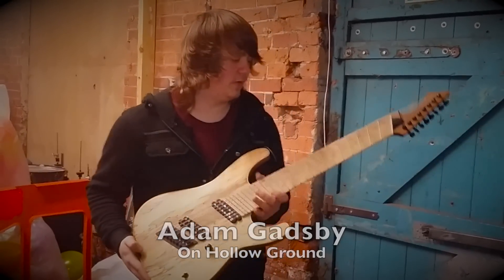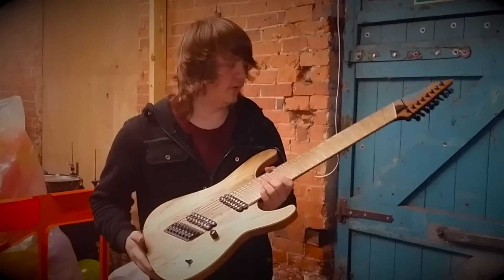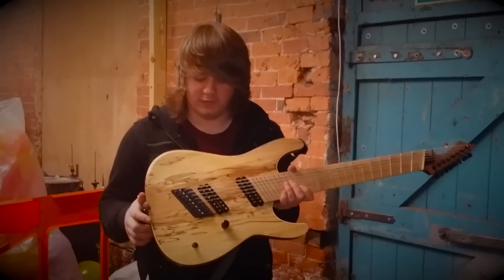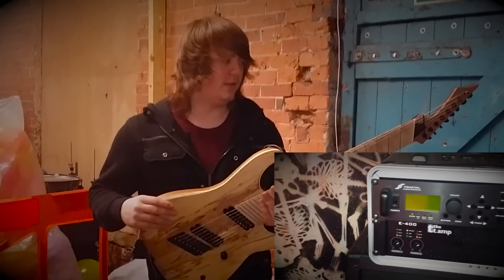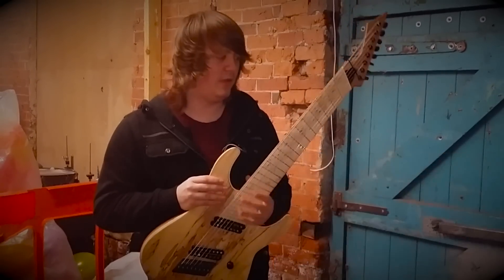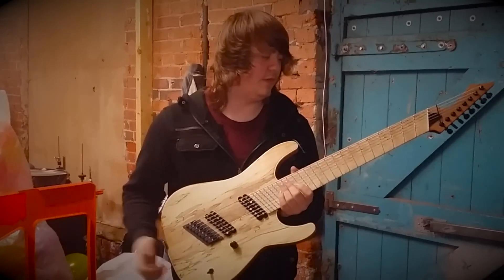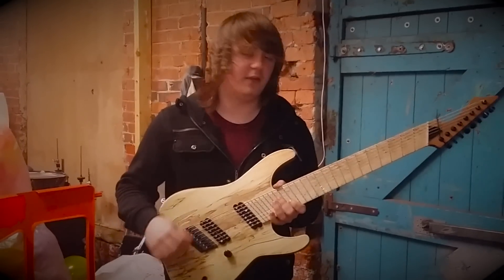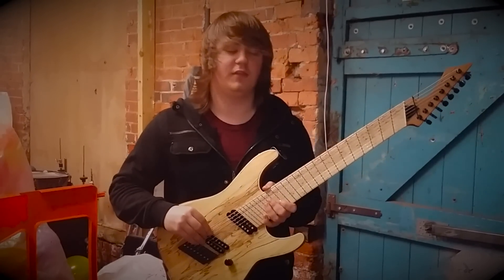Adam of On Hollow Ground - 60 Seconds Rig Rundown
Adam Gadsby from On Hollow Ground gives a rundown of his current rig.